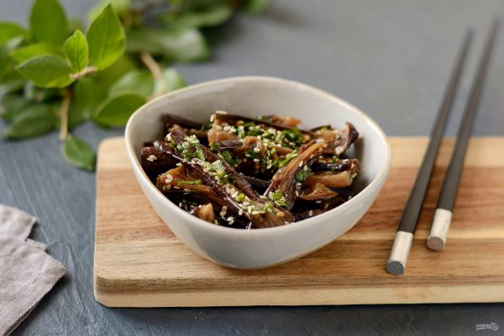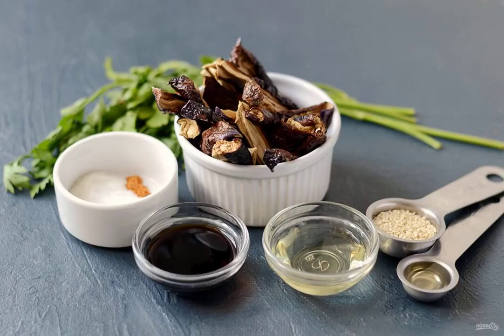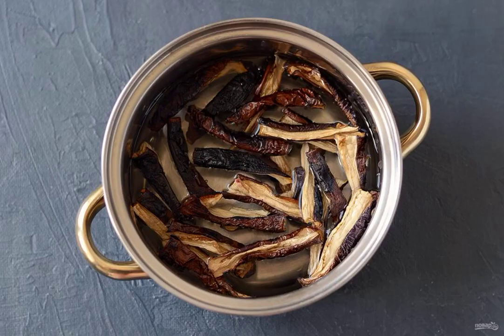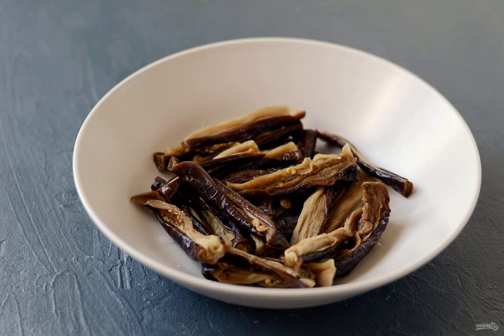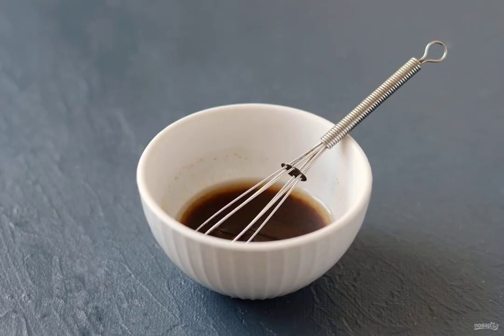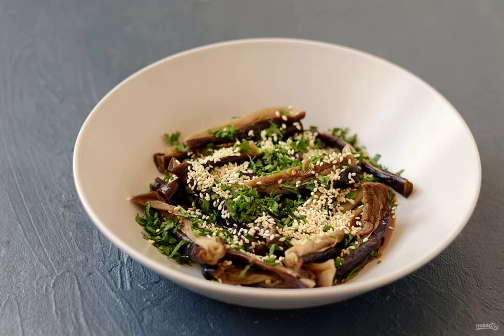Dried eggplant in Korean. Fresh recipes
During the eggplant season, I recommend that you definitely try dried eggplant in Korean. This is a vegetable snack with an original taste. Juicy, sweet and sour and a little spicy.

Ingredients:
Dried eggplant — 100 Gram, Sesame — 1 tablespoon, Parsley-1/4 Bunch, Soy sauce-1-2 Tablespoons. Rice vinegar-1 tablespoon, Vegetable oil-1 tablespoon, Sugar-1 teaspoon, Salt-a pinch, Hot ground pepper— 1/4-1-2 Teaspoons,

Recipes of dishes, Step-by-step recipe with photos, Recipes at home with photos, Recipe how to cook, Recipe how to make, Quick recipe, Simple home Recipes, Delicious recipes with photos, Classic recipes with photos,